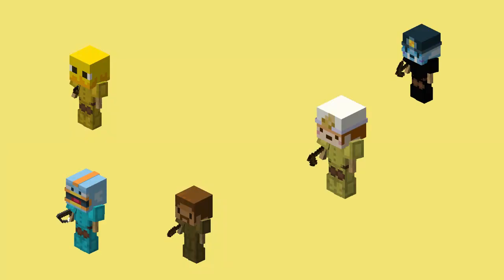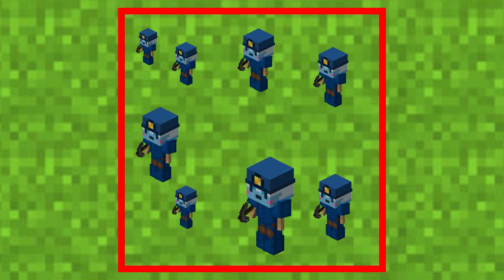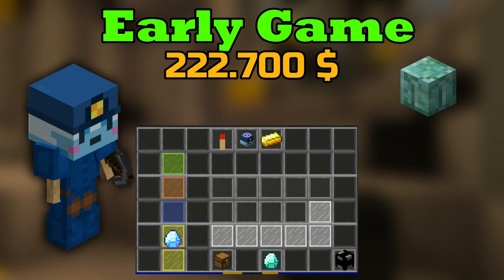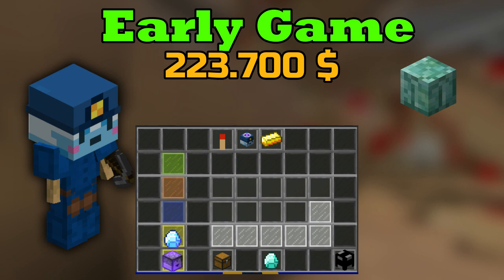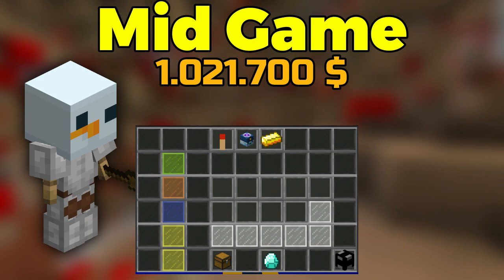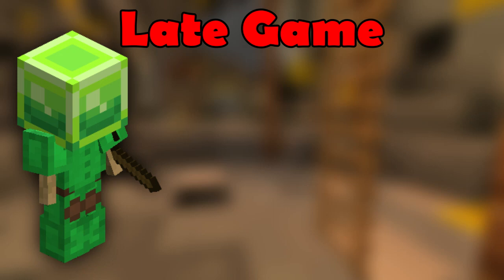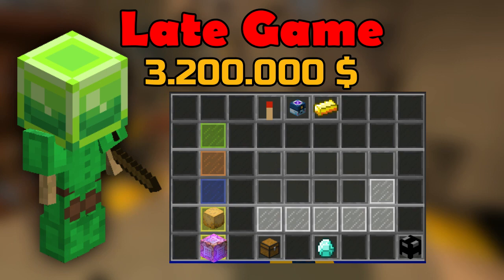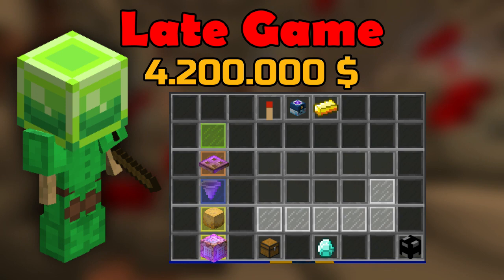Best Minion in 2022 / Hypixel SkyBlock Guide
What is the best minion in Hypixel SkyBlock in 2022? In this video i will give you a full minion guide on which minion is the best to make money in Hypixel SkyBlock in 2022!